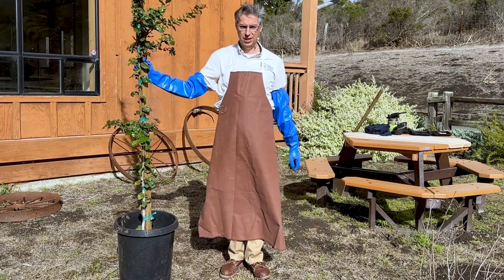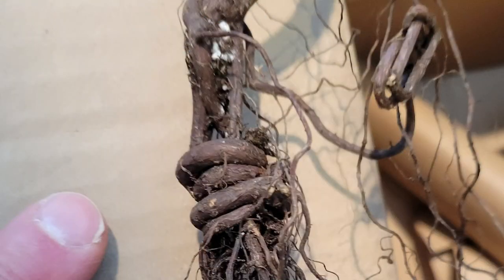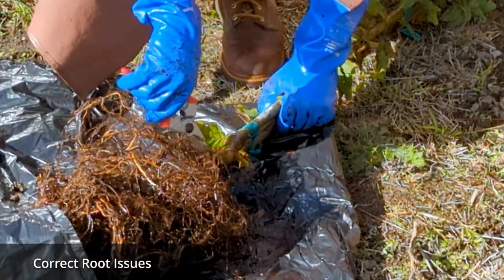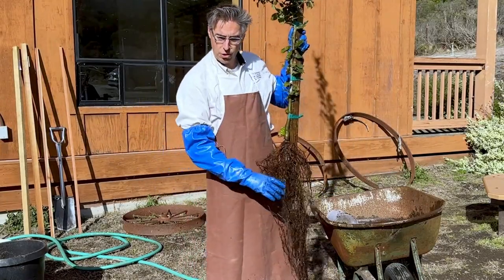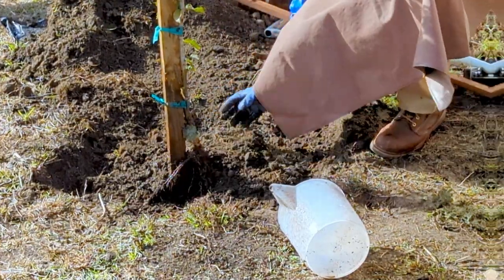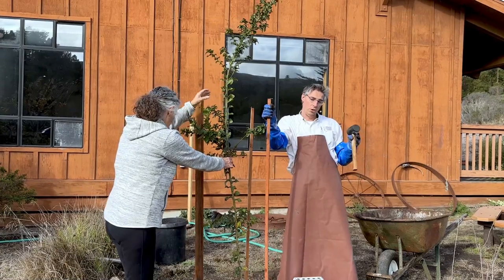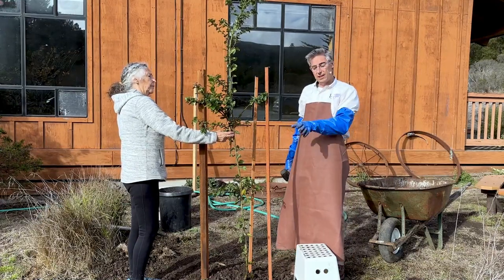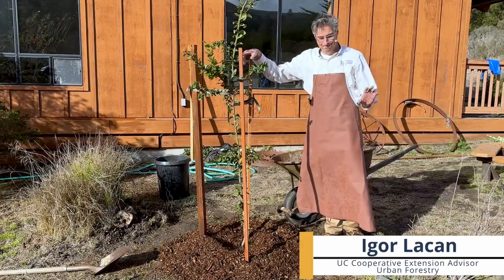Master Gardener Tree Planting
Step-by-step demonstration of how to plant a tree, including how to assess and correct root problems, determine planting hole depth, and staking. For a written description of the process,

Featuring: Igor Lacan, UC Cooperative Extension Advisor, Urban Forestry, and a team of UC Master Gardener volunteers.

Created by the UC Master Gardeners of San Mateo and San Francisco Counties.